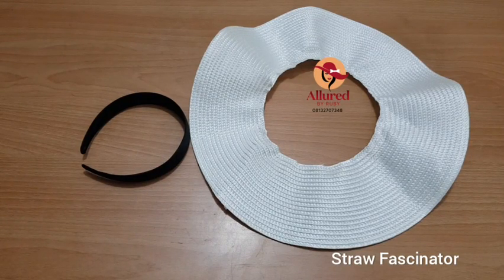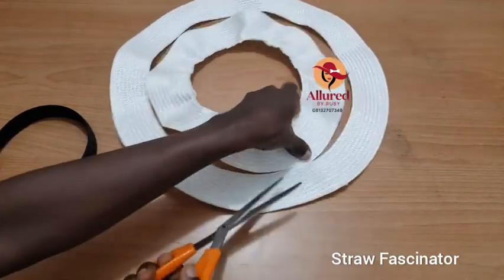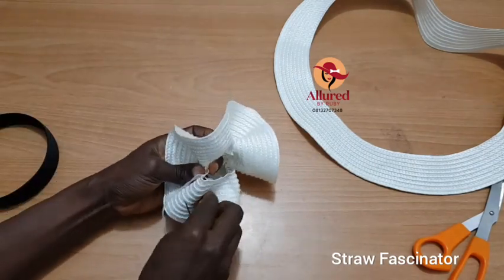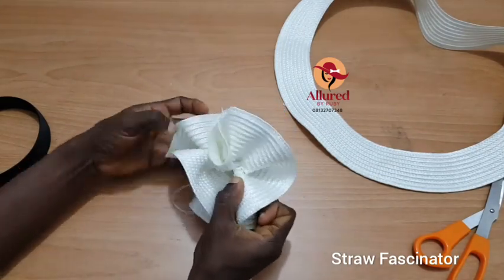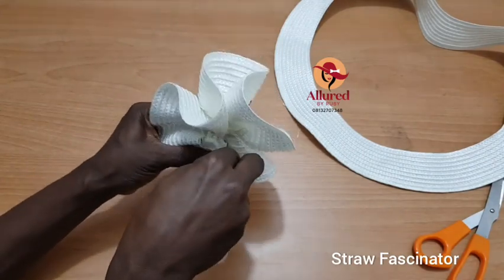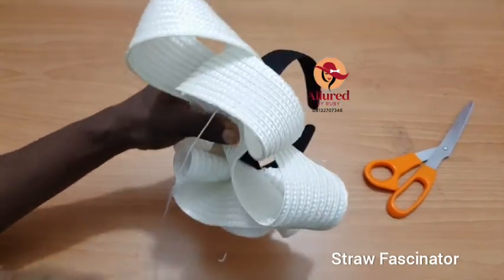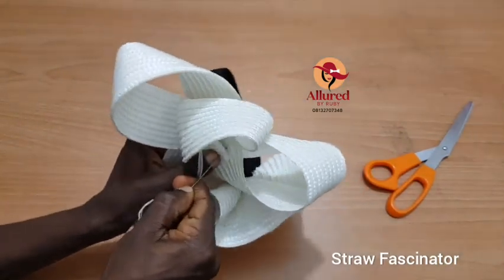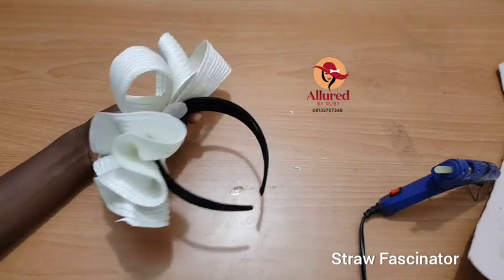How to make a Straw Mat Fascinator Tutorial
In this video from Allured by Ruby Online Head wear Academy, viewers will learn how to make a simple Fascinator using an unconventional material in Straw mat. They will also be able to grasp simple but very useful techniques that can be applied to making other head gear types using different materials that can be found in the home as well.

Ensure to try your hands on it.

Cheer..!